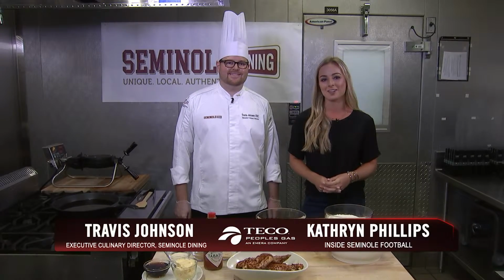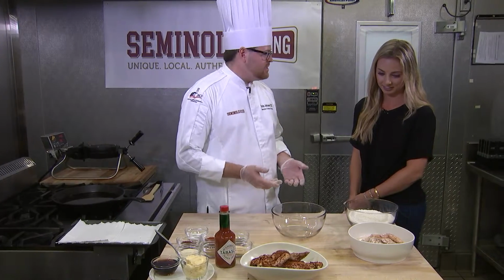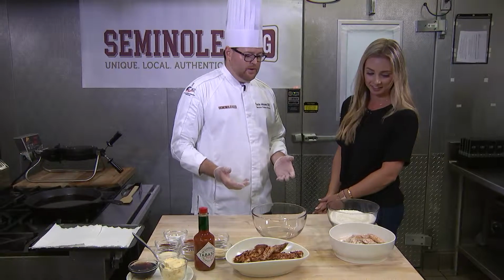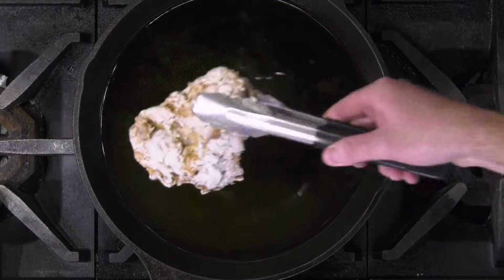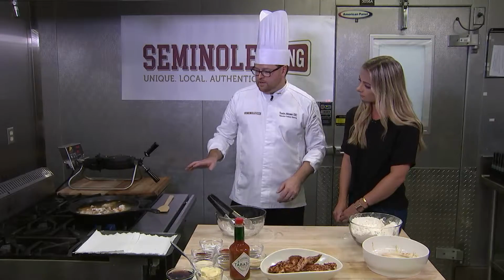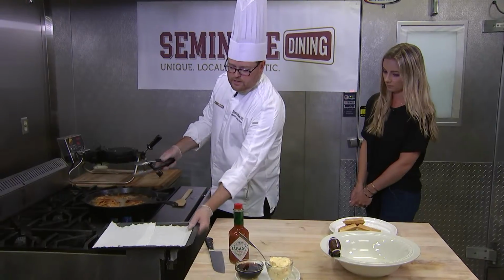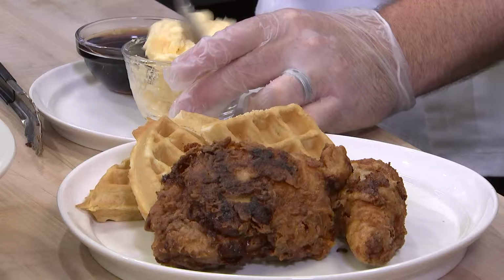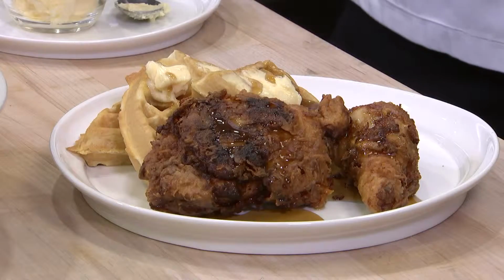Chicken and Waffles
Garnet & Gold Grub